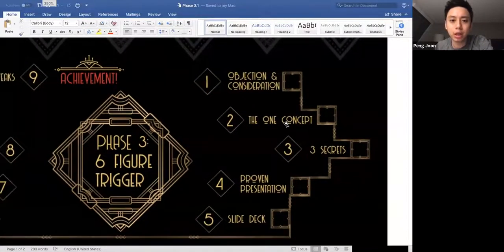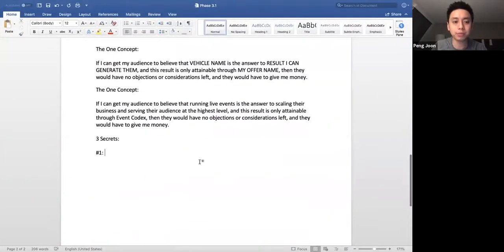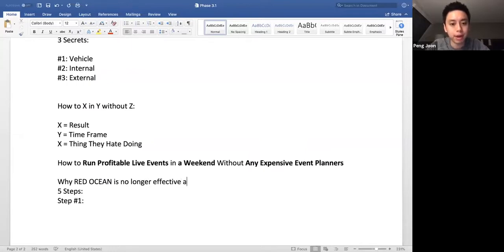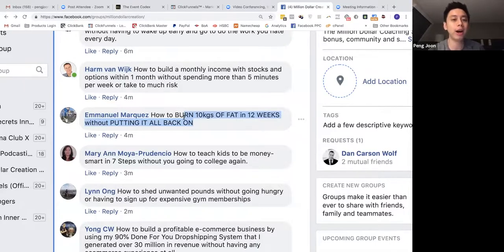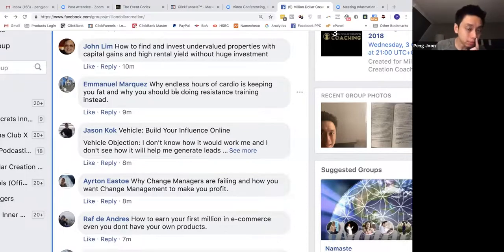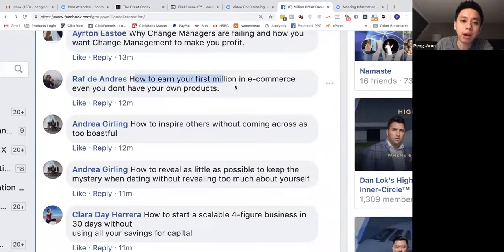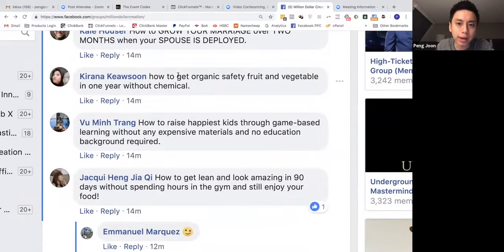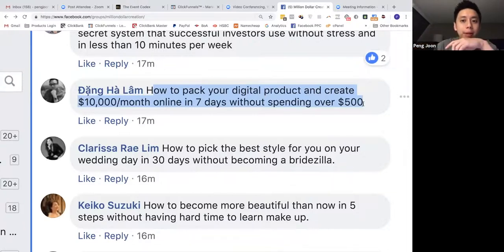Peng Joon's Million Dollar Creation (Phase #3 - Six Figure Trigger) 1. Secret #1-Teaching & Coaching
Free Course from Peng Joon: Million Dollar Creation

We upload old courses that are not monetized by the creators but still useful for regular people who wanted to learn for free.